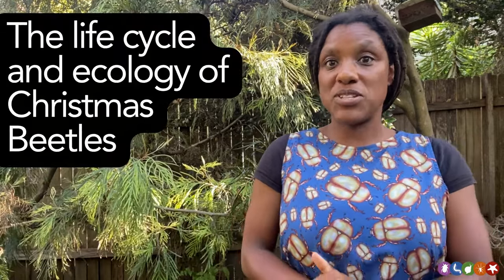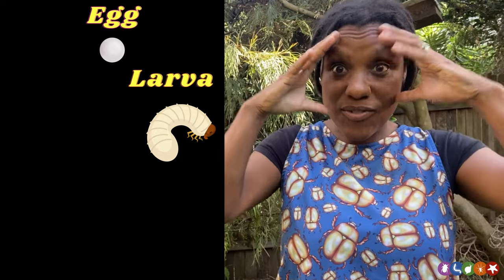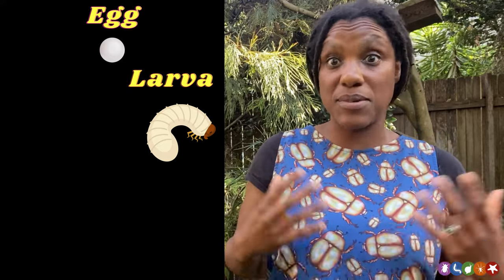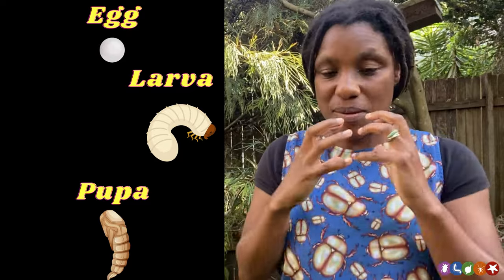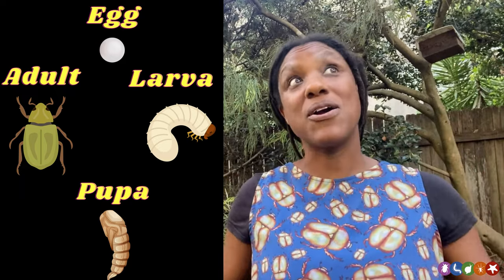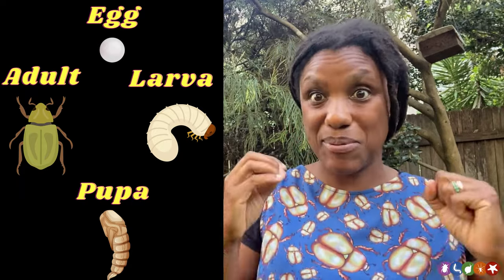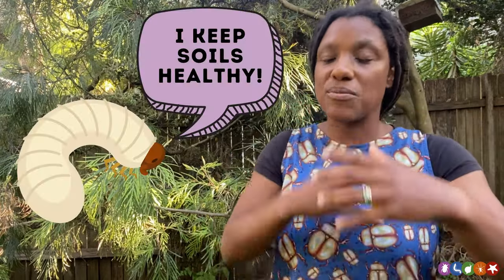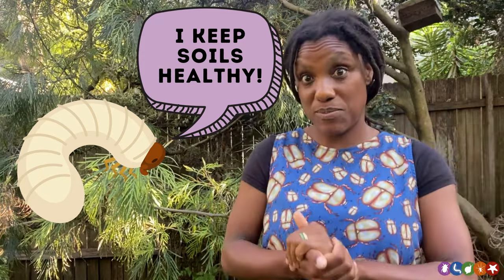Lifecycle and ecology of Christmas beetles!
Learn about the life cycle and ecology of Christmas beetles!
Christmas beetle images: Alan Henderson, Minibeast Wildlife, videos made in Canva.